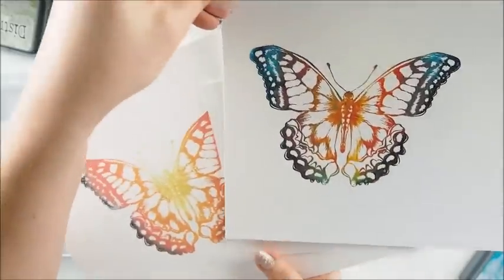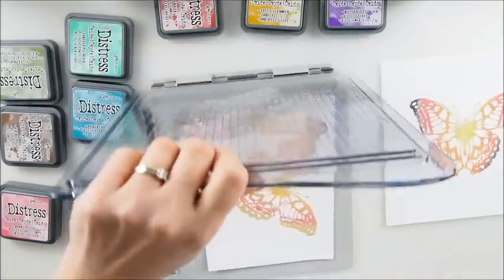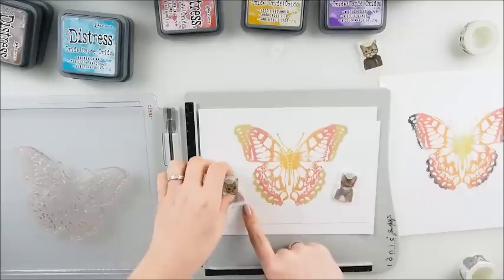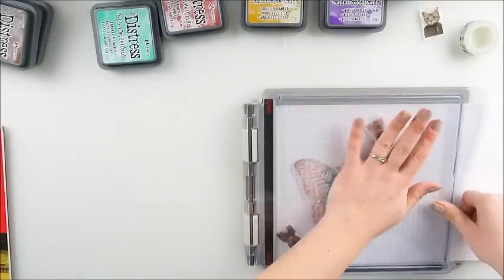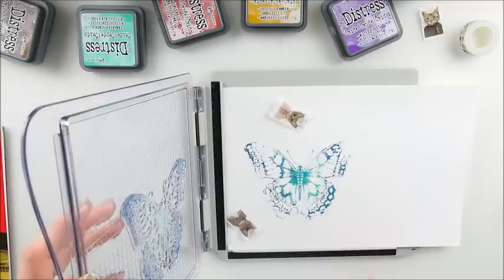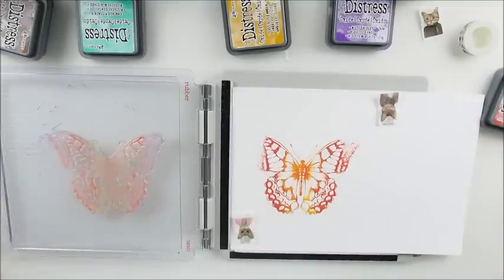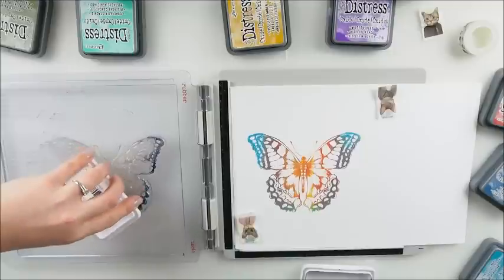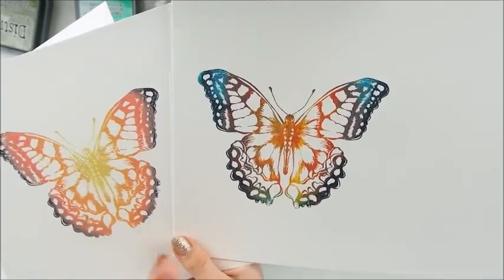8 Dos and Don'ts using Tim Holtz Stamp Platform ♡ Maremi's Small Art ♡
8 Dos and Don'ts using Tim Holtz Stamp Platform
After my first use of the platform I got tons of wonderful advices from you. There was so many of them that I decided to record it and put it all into one place. Hope those tips and tricks will be helpful for others :)
Thank you so much for your wonderful support.

8 Dos and Don'ts using Tim Holtz Stamp Platform